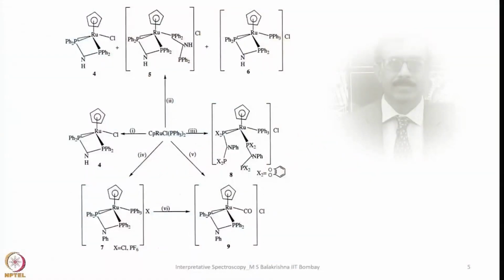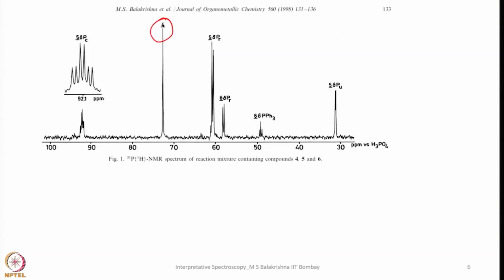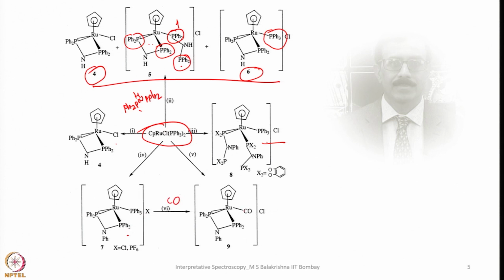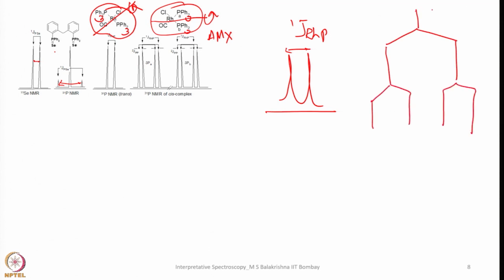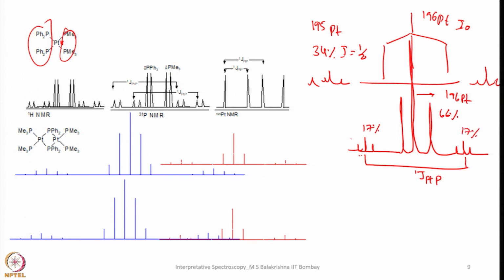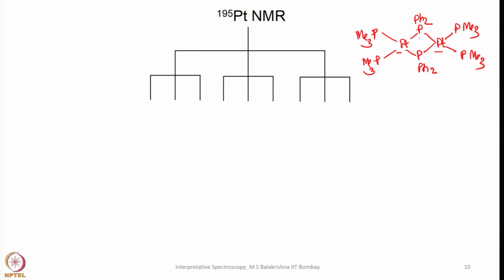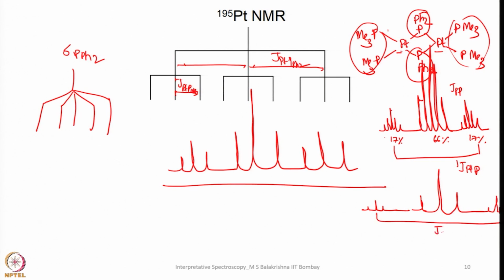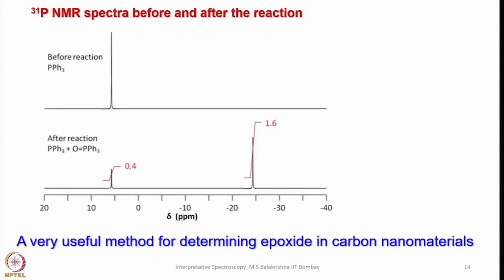Examples explaining Multinuclear NMR Spectroscopy-5